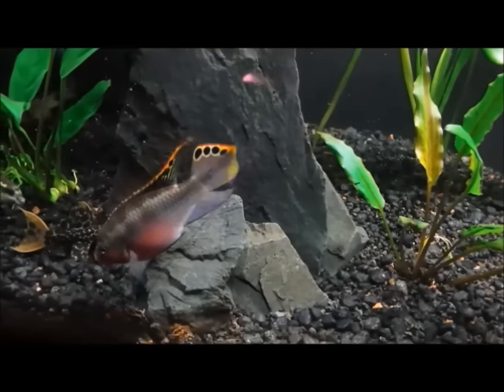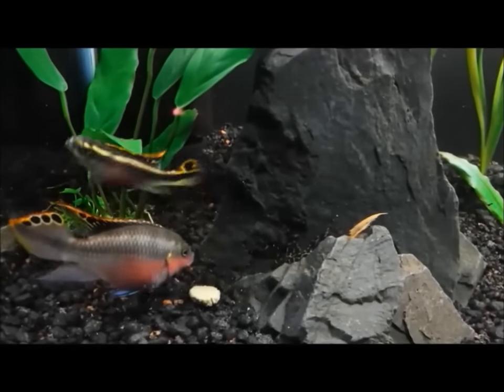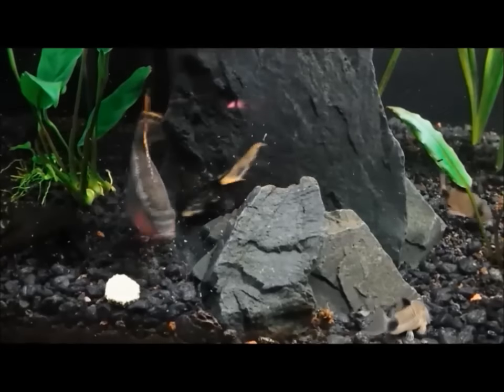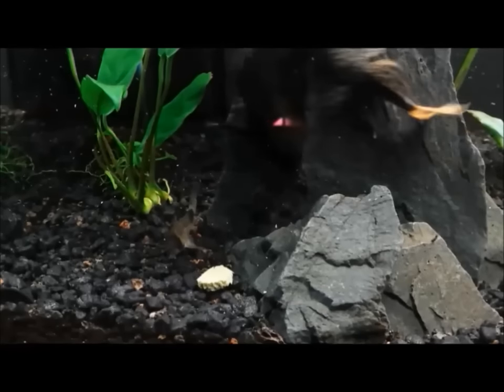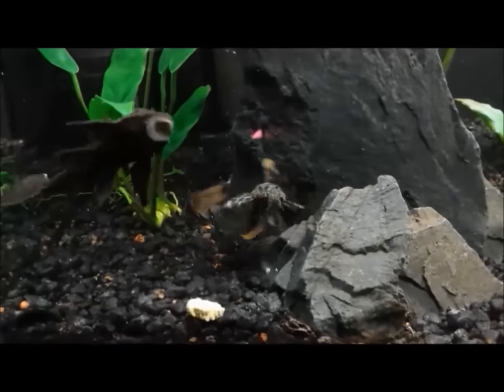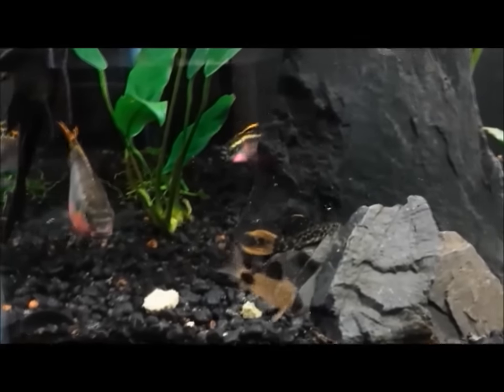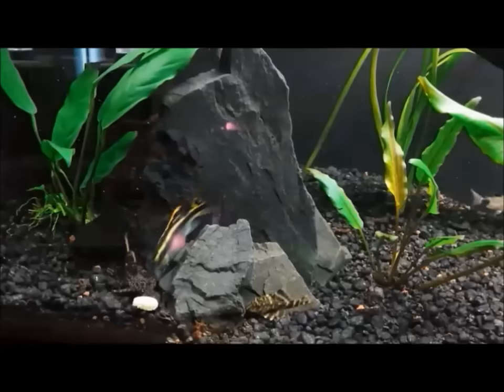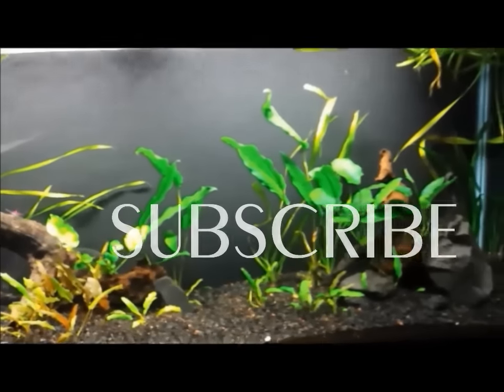PLECO POWER FINAL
This is a simple discussion about young plecos and some of my tips to keeping them,

During this video you will notice the algae wafer is really holding the interests of the fish.  For more information on the food I feed my fish